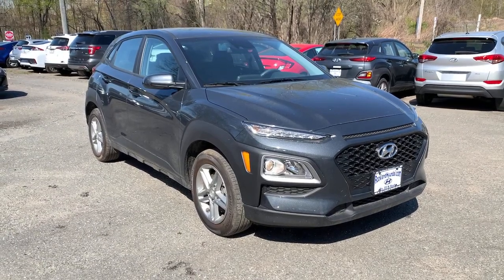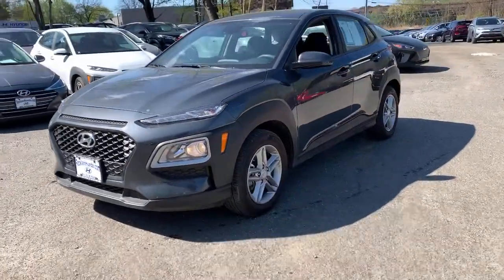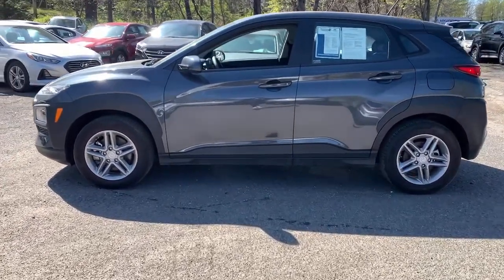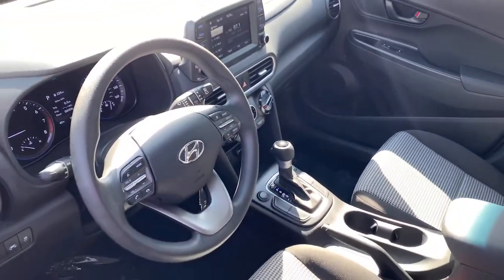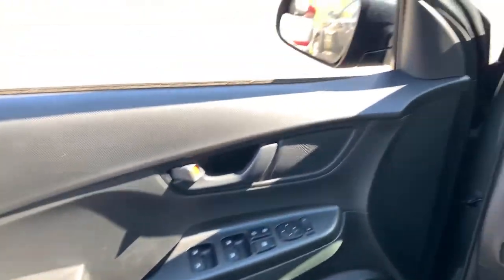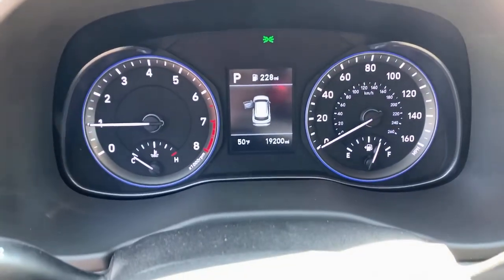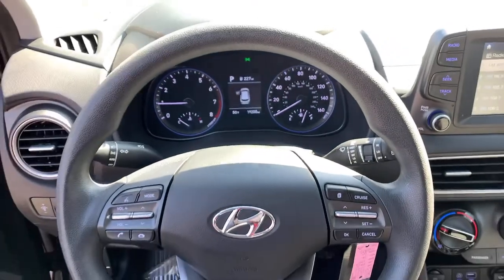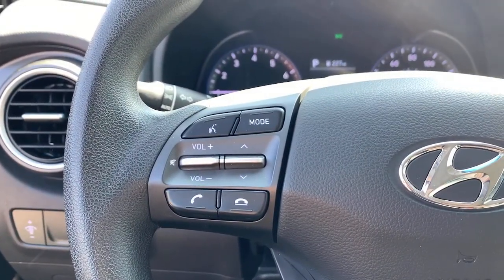2020 Hyundai Kona West Nyack, Nanuet, New City, Blauvelt, Spring Valley, NY U3871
Thunder Gray Used 2020 Hyundai Kona available in West Nyack. New York at Rockland Hyundai. Servicing the Nanuet, New City, Blauvelt, spring valley, NY area.

Rockland Hyundai
55 NY 303

This vehicle features a hands-free Bluetooth phone system. Protect the vehicle from unwanted accidents with a cutting edge backup camera system. This small suv has four wheel drive capabilities. The vehicle has a 2.0 liter 4 Cylinder Engine high output engine. This unit projects refinement with a racy metallic gray exterior. This small suv is accented with premium quality alloy wheels. This 2020 Hyundai Kona  is equipped with a gasoline engine. The Hyundai Kona is built for driving comfort with a telescoping wheel. This Hyundai Kona is accented with a stylish rear spoiler. Anti-lock brakes will help you stop in an emergency. Easily set your speed in this 2020 Hyundai Kona  with a state of the art cruise control system.  Increase or decrease velocity with the touch of a button. This small SUV will zip through traffic.
Engine: 2.0L MPI DOHC I4 w/D-CVVT;  cover and hood insulator,3.648 Axle Ratio,GVWR: 4;189 lbs,Electronic Transfer Case,Automatic Full-Time All-Wheel,Battery w/Run Down Protection,150 Amp Alternator,SACHS Gas-Pressurized Shock Absorbers,Front And Rear Anti-Roll Bars,Electric Power-Assist Speed-Sensing Steering,13.2 Gal. Fuel Tank,Single Stainless Steel Exhaust,Permanent Locking Hubs,Strut Front Suspension w/Coil Springs,Multi-Link Rear Suspension w/Coil Springs,4-Wheel Disc Brakes w/4-Wheel ABS; Front Vented Discs; Brake Assist; Hill Descent Control and Hill Hold Control,Brake Actuated Limited Slip Differential,Wheels: 16 x 6.5J Alloy,Tires: 205/60R16 All-Season,Wheels w/Silver Accents,Steel Spare Wheel,Compact Spare Tire Mounted Inside Under Cargo,Clearcoat Paint,Body-Colored Front Bumper w/Black Rub Strip/Fascia Accent,Black Rear Bumper w/Body-Colored Bumper Insert,Black Bodyside Cladding and Black Wheel Well Trim,Black Side Windows Trim and Black Rear Window Trim,Body-Colored Door Handles,Body-Colored Power Side Mirrors w/Convex Spotter and Manual Folding,Fixed Rear Window w/Fixed Interval Wiper and Defroster,Light Tinted Glass,Variable Intermittent Wipers,Front Windshield;  Sun Visor Strip,Fully Galvanized Steel Panels,Lip Spoiler,Black Grille,Liftgate Rear Cargo Access,Fully Automatic Projector Beam Halogen Daytime Running Lights Preference Setting Headlamps w/Delay-Off,Radio: AM/FM/MP3 Audio System;  7 LCD touchscreen display; 6 speakers; Android Auto; Apple CarPlay; Siri and Google Now support; dual front USB outlets/ auxiliary input jack and Bluetooth,Radio w/Seek-Scan; Clock; Speed Compensated Volume Control and Steering Wheel Controls,Integrated Roof Antenna,1 LCD Monitor In The Front,Front Bucket Seats;  6-way adjustable driver seat w/height adjustment,Driver Seat,4-Way Passenger Seat;  Manual Recline and Fore/Aft Movement,60-40 Folding Bench Front Facing Fold Forward Seatback Rear Seat,Manual Tilt/Telescoping Steering Column,Front Cupholder,Rear Cupholder,Remote Releases -Inc: Mechanical Fuel,Cruise Control w/Steering Wheel Controls,Manual Air Conditioning,HVAC;  Underseat Ducts,Illuminated Glove Box,Driver Foot Rest,Interior Trim;  Metal-Look Interior Accents,Full Cloth Headliner,Urethane Gear Shifter Material,Day-Night Rearview Mirror,Driver And Passenger Visor Vanity Mirrors,Full Floor Console w/Covered Storage; Mini Overhead Console w/Storage and 1 12V DC Power Outlet,Front Map Lights,Fade-To-Off Interior Lighting,Full Carpet Floor Covering,Carpet Floor Trim,Rigid Cargo Cover,Cargo Space Lights,Driver / Passenger And Rear Door Bins,Delayed Accessory Power,Digital/Analog Display,Manual Adjustable Front Head Restraints and Manual Adjustable Rear Head Restraints,Front Center Armrest and Rear Center Armrest,2 Seatback Storage Pockets,Perimeter Alarm,1 12V DC Power Outlet,Air Filtration,Side Impact Beams,Dual Stage Driver And Passenger Seat-Mounted Side Airbags,Forward Collision-Avoidance Assist (FCA),Tire Pressure Monitoring System Tire Specific Low Tire Pressure Warning,Dual Stage Driver And Passenger Front Airbags,Curtain 1st And 2nd Row Airbags,Airbag Occupancy Sensor,Rear Child Safety Locks,Outboard Front Lap And Shoulder Safety Belts;  Rear Center 3 Point; Height Adjusters and Pretensioners,Back-Up Camera